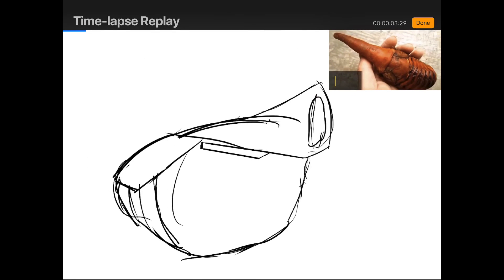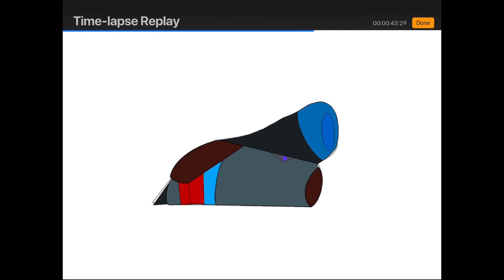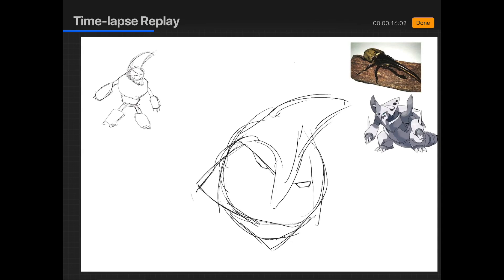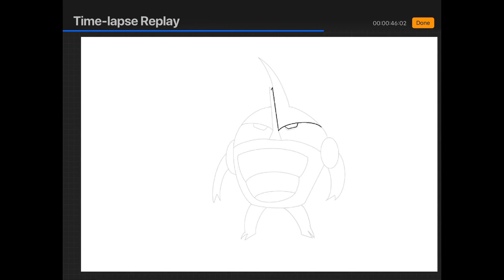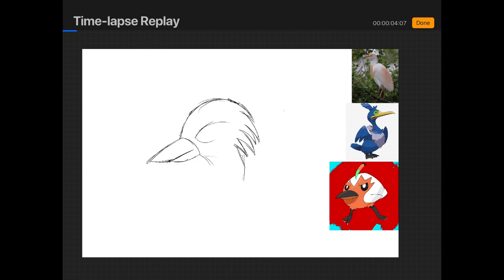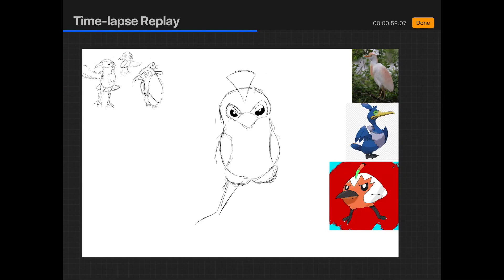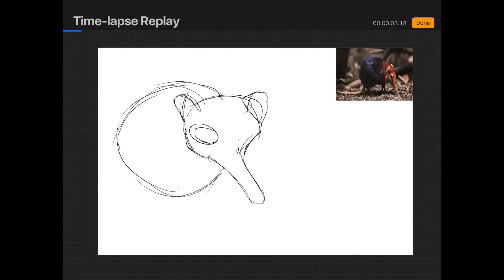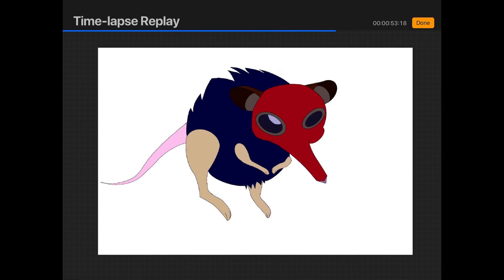My Pokémon region Project mohali region: episode 2 route 1(1/2) (Africa based Pokémon region)